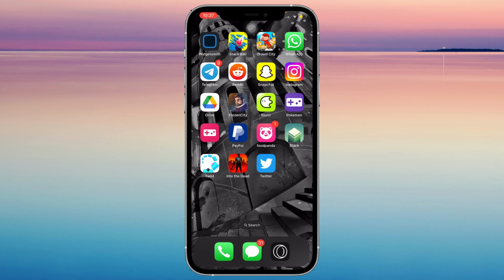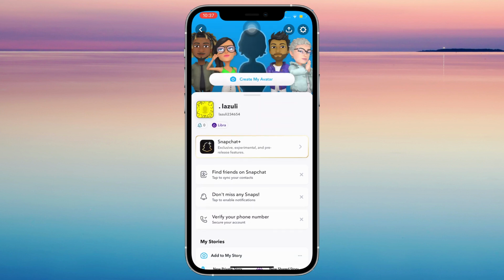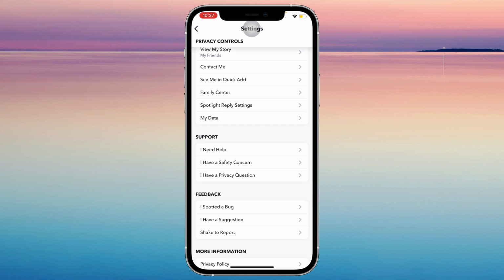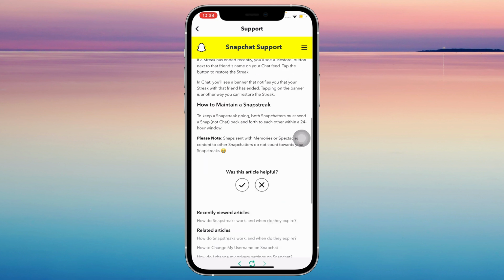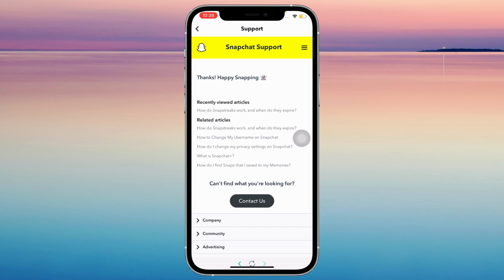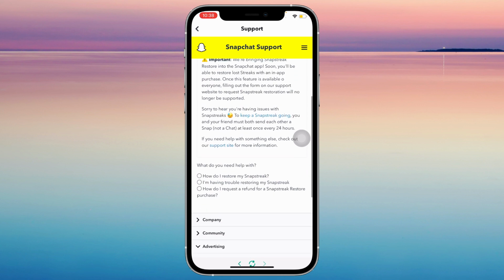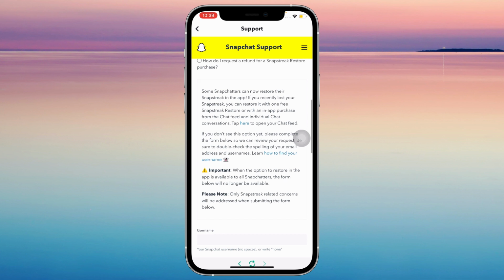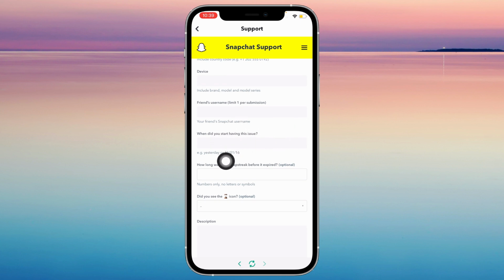How to get Lost Streaks Back on Snapchat | Recover Snapchat Streaks | iPhone & Android | 2023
Watch this video to understand quickly how to recover lost Snapchat streaks. Get lots of streaks back on Snapchat.